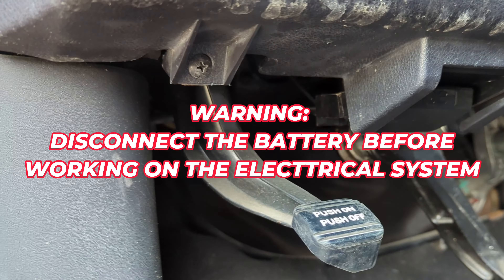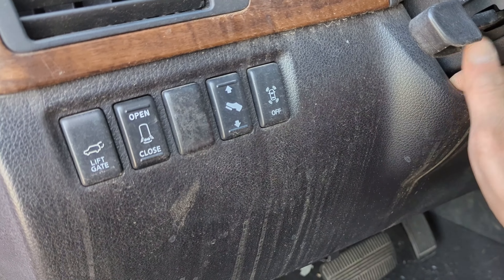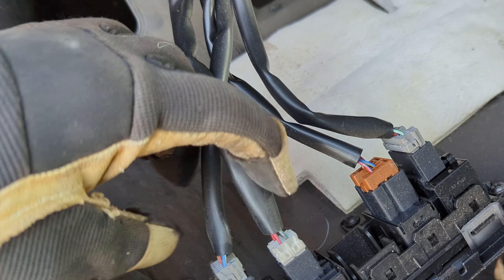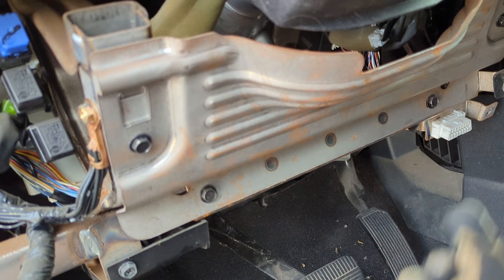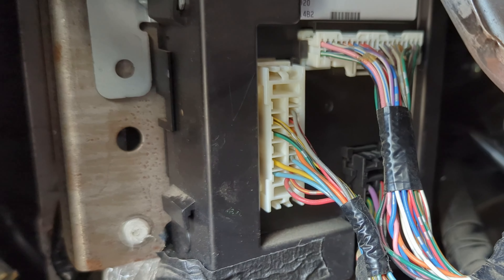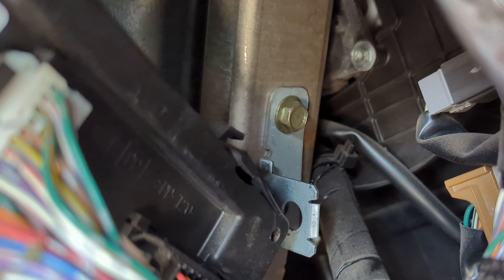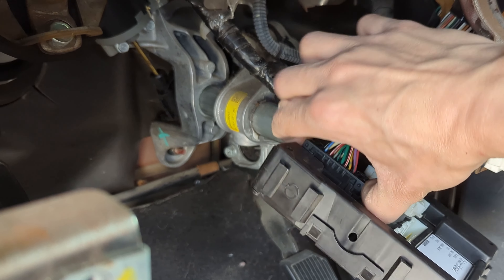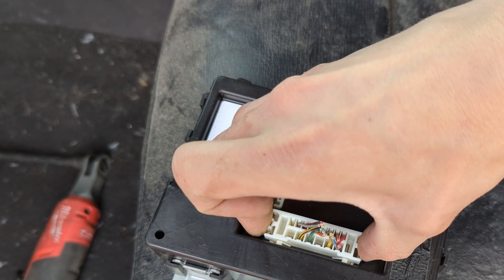2008 Nissan Armada LE Body Control Module Removal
2008 Nissan Armada LE Body Control  Module Removal